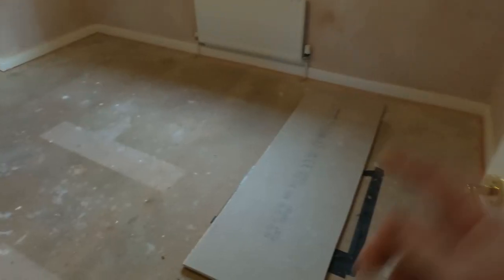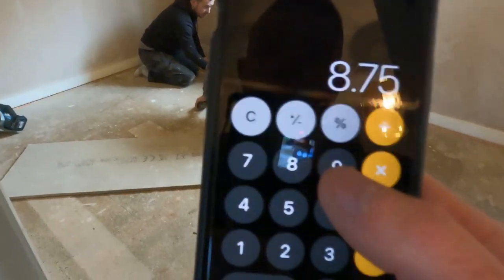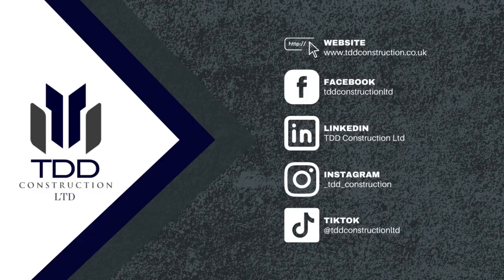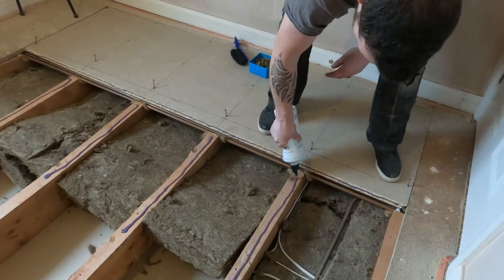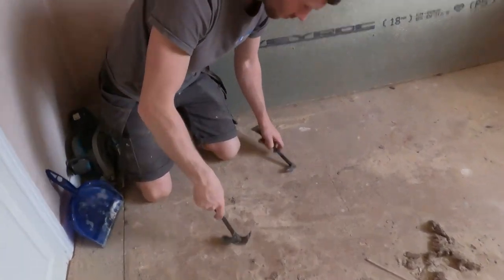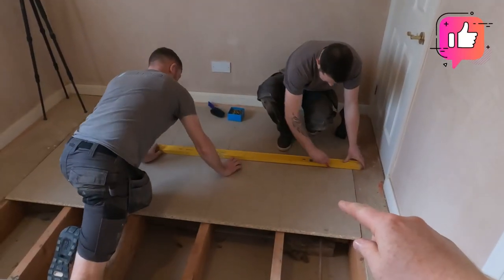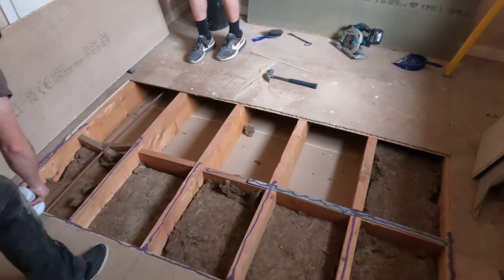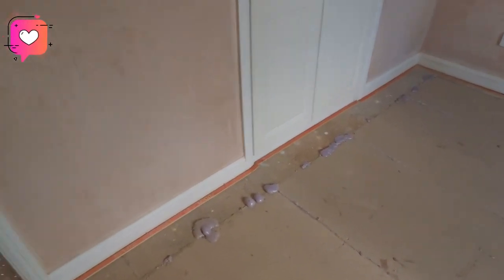Fixing noisy squeaky floorboards! (A professional how to guide)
How to fix noisy squeaky floorboards like a professional.

In this video, you'll see the TDD Construction lads rip up the old noisy squeaky floorboards and replace them professionally while also insulating the floor.

Shout out to  @EggerOnline  for the Egger boards used in this video and the Egger wood glue.

So watch this video if you'd like to see how to fix noisy squeaky floorboards properly and for good.

00:00 Introduction
00:59 Overview of how to fix the squeaky floorboards
03:11 Tools needed for the job
04:26 Off to get the materials from Inter-Line
04:36 Pulling up the old squeaky floorboards
05:22 Putting the New Boards Down
12:33 Ending